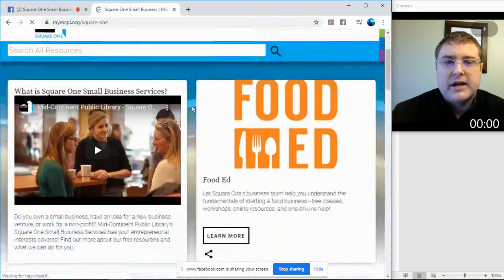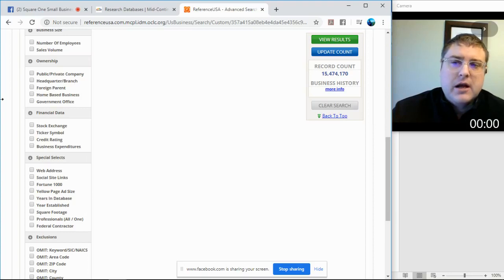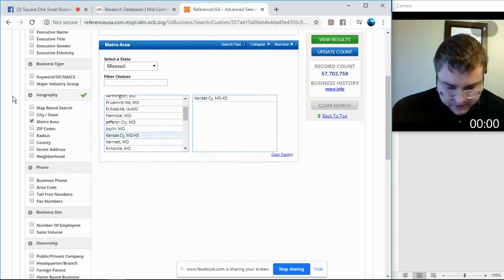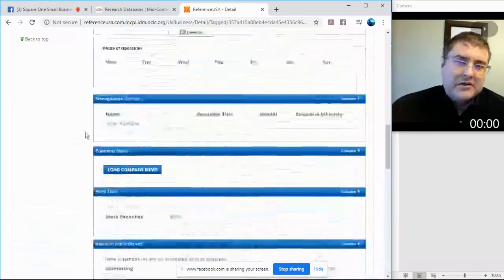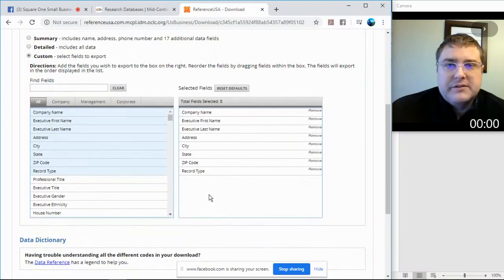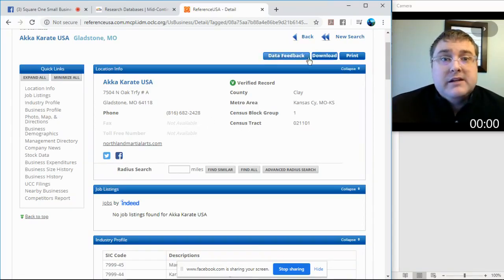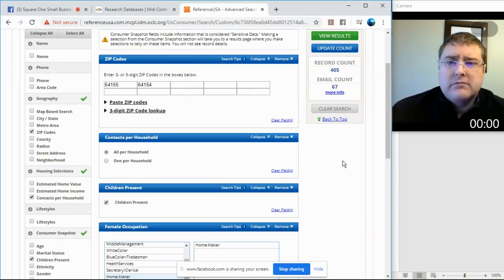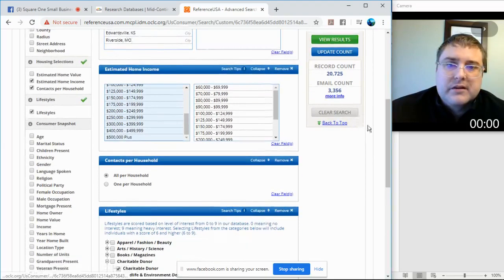How to Build A Leads List Using ReferenceUSA with Kelly Head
Want to learn how to reach your target customer by creating a leads list using the libraries' free resources?
Join our business information librarian Kelly Head as he walks you through how to access the ReferenceUSA database to target your customers via direct mail or email advertising.